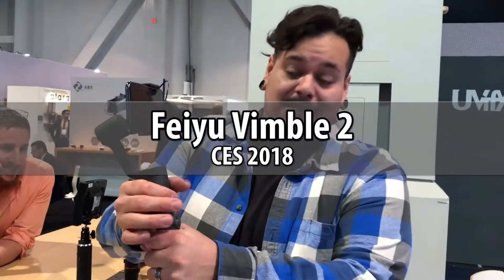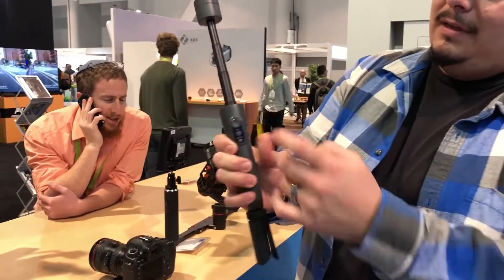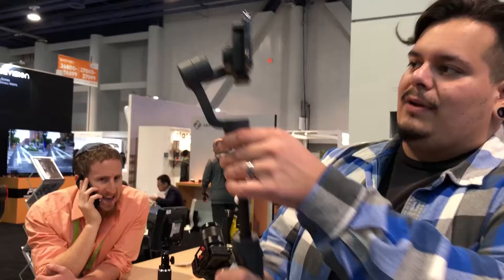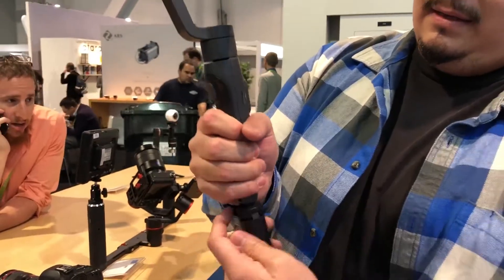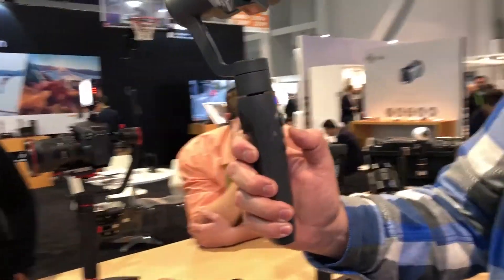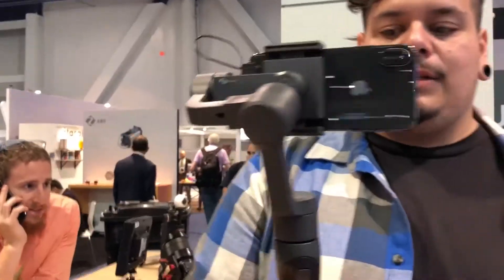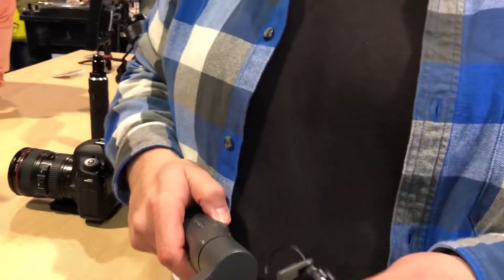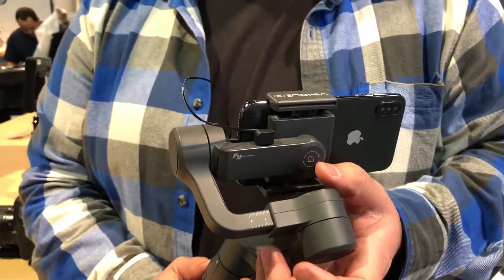CES 2018 - Feiyu tech vimble 2 gimbal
This is a first look a the new entry level smart phone gimbal call Vimble 2 from Feiyu tech.

I like the telescopic handle. I wonder if that makes a huge difference. I am sure if you have a lens on the phone it will make a difference.

I did not have the chance to play or touch it that much. I also would like to test their app with nice features.

129$ US
Telescopic handle
6 Hours batterie life
Dedicated zoom button
Mount your smartphone in portrait mode
Tripod mount